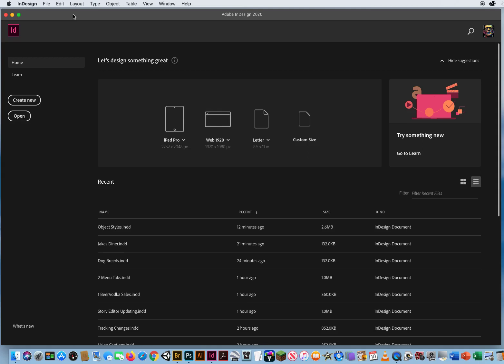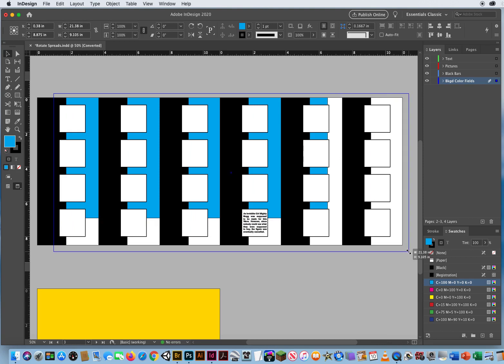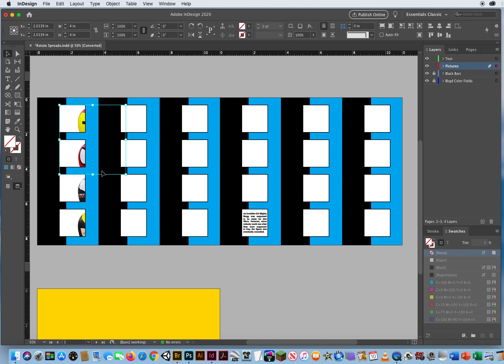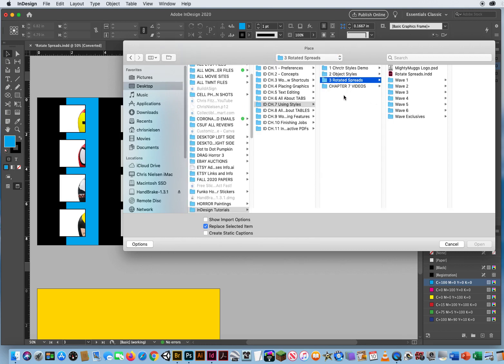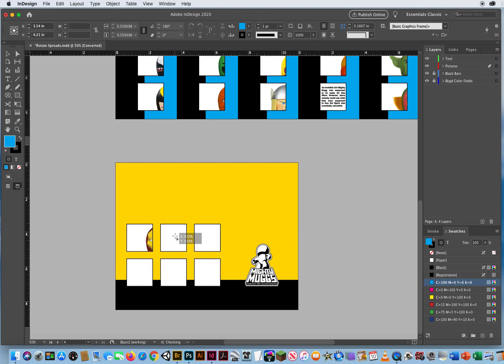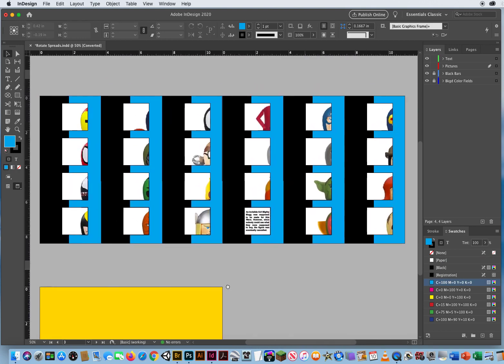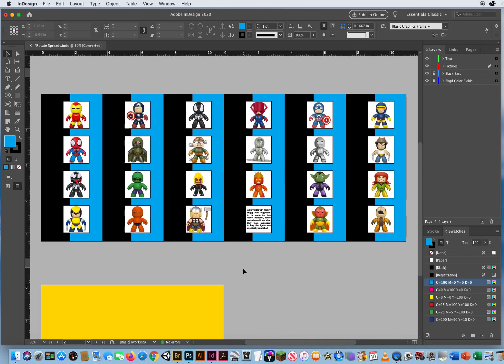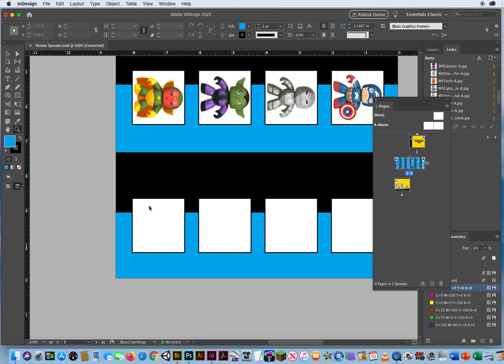How to Rotate a Spread View in InDesign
My Tutorial on how to use the Pages Panel to Rotate a specific Spread and view it at a 90 degree angle in InDesign.